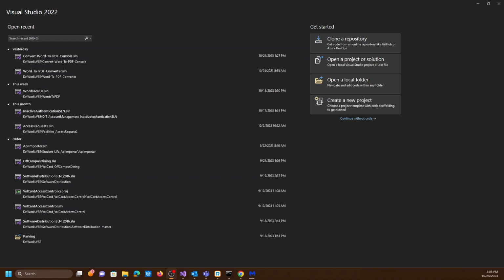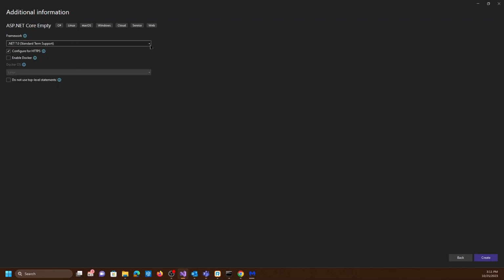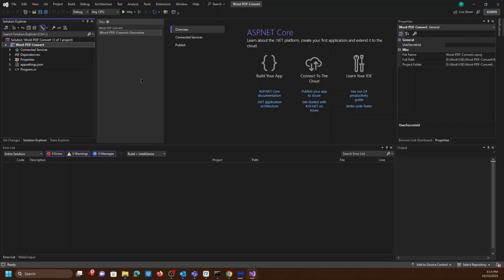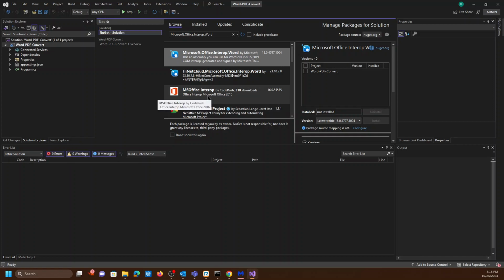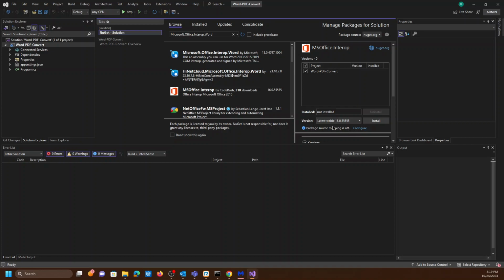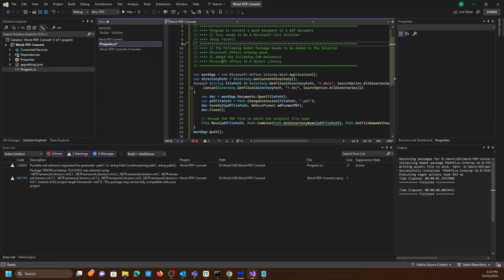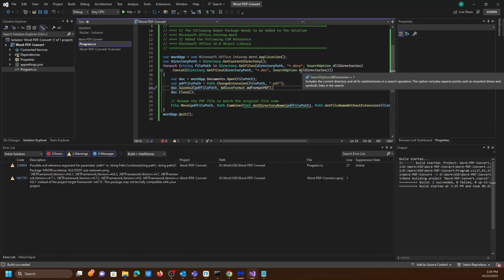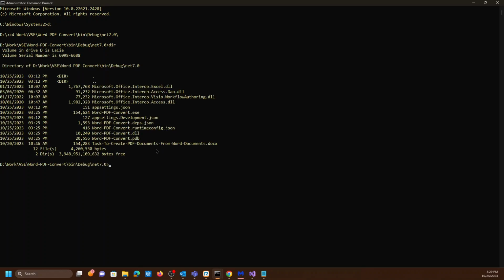2023-09-25 Word to PDF Document Convert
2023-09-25 Word to PDF Document Convert

Watch this video to setup the initial Visual Studio Enterprise 2022 Solution.

You will need to add to your environment
system path .\ to run the script from your current working directory.

You can open a command prompt ( run as administrator) and cd to the
working directory. I would test a few files and see how it works.